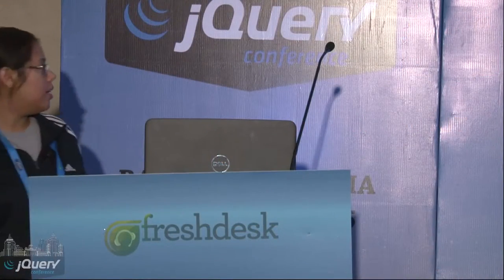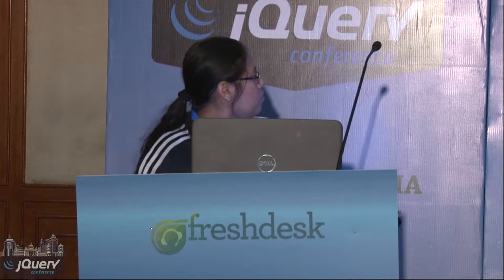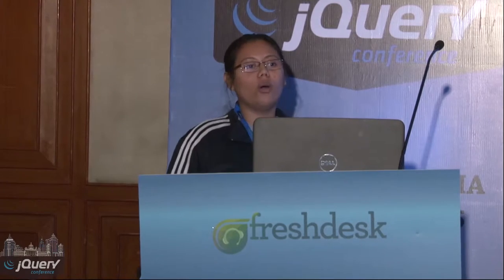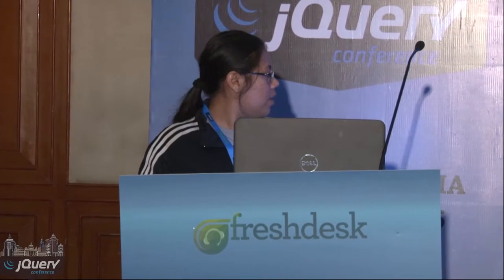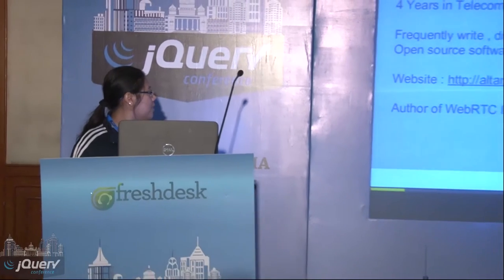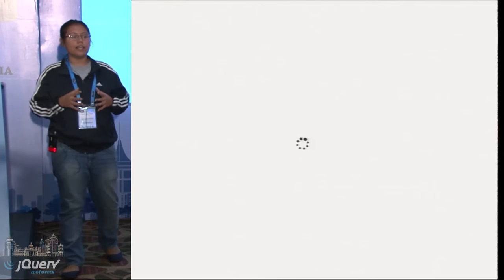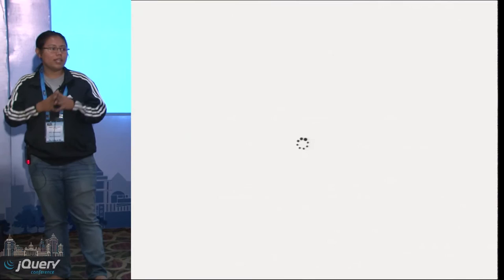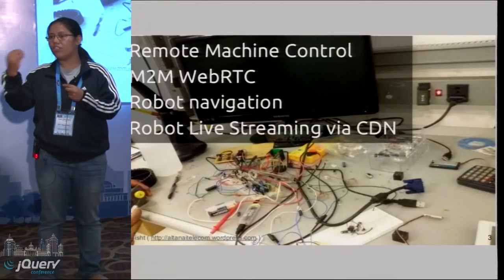Real Time WebRTC Communication for IOT by Altanai @jQueryConf 2015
The WebRTC based comm stack will provide solutions like real time streaming between IOT endpoints for usecases like Owner Recognition ,  Intrusion Detection in security , Face Detection Alarm etc . The solution would use WebRTC streams, web communication network , Augmented reality algorithms and program logic  to achieve multiple usecases.